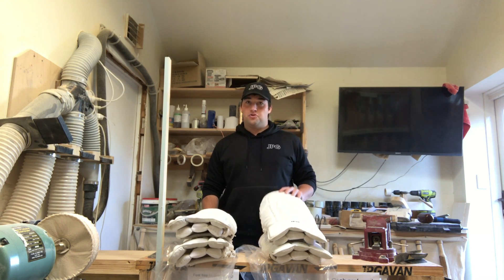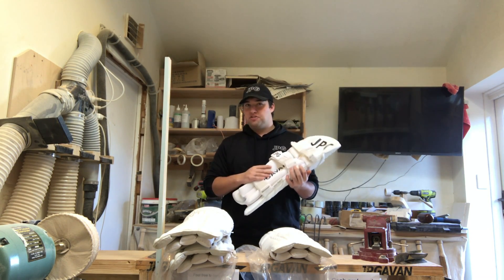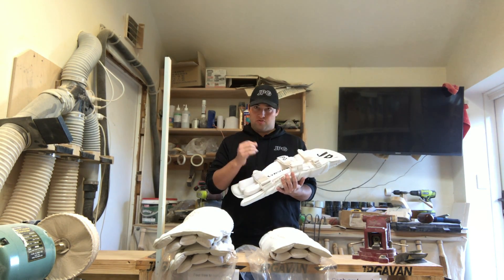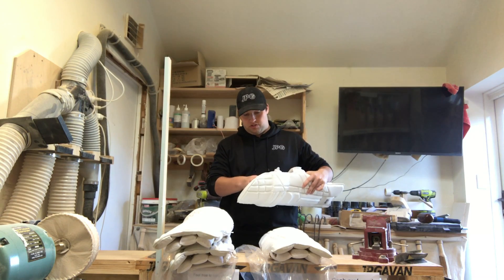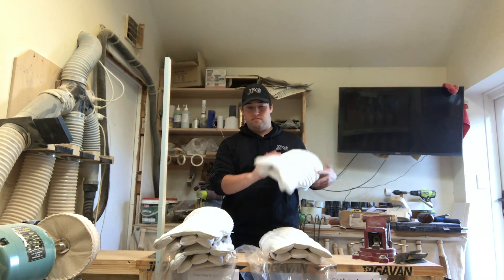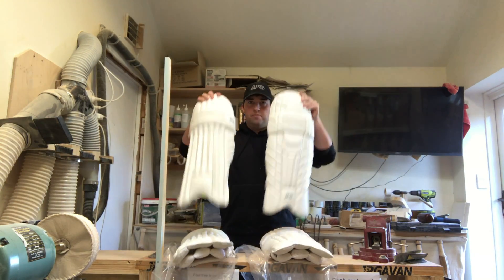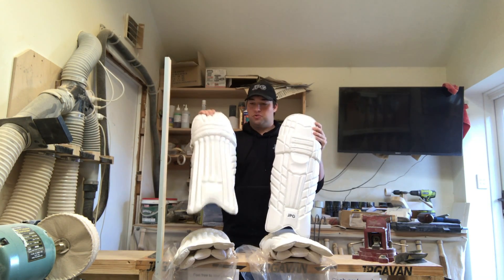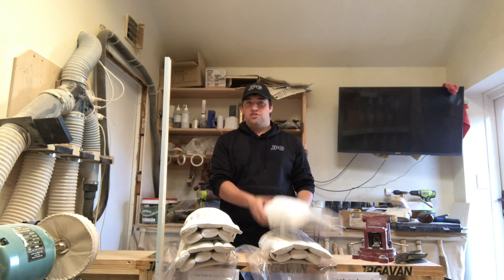JPGavan Batting Pads review 2017/18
Video reviews on JPGavan Little Ripper and Professional Plus batting pads available for $90 and $120